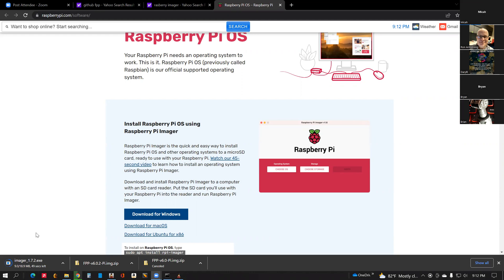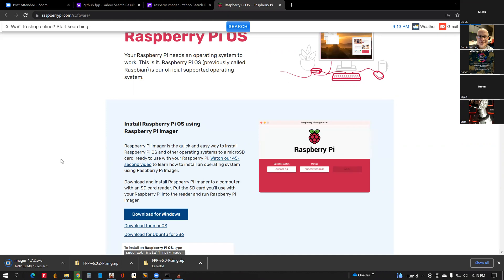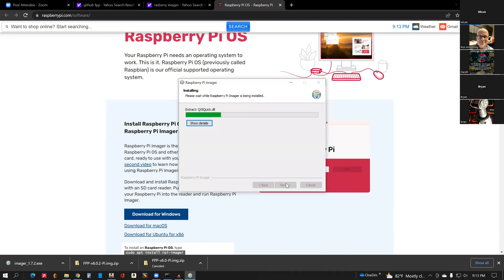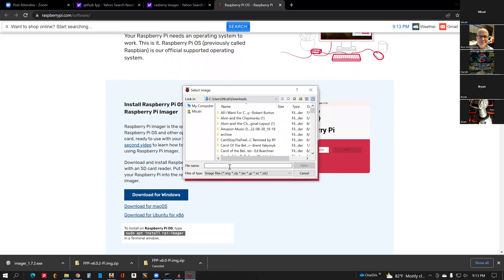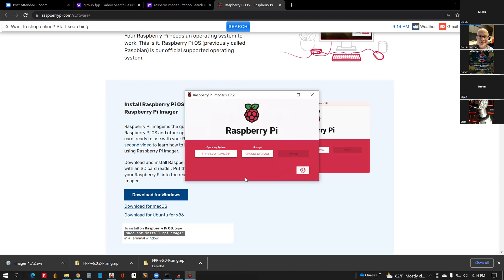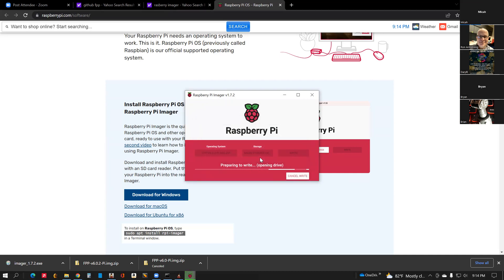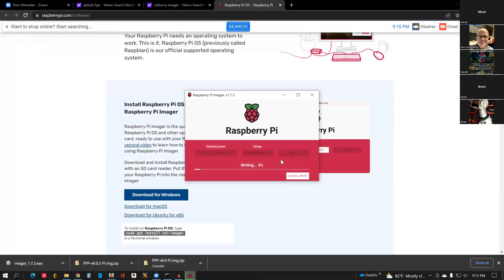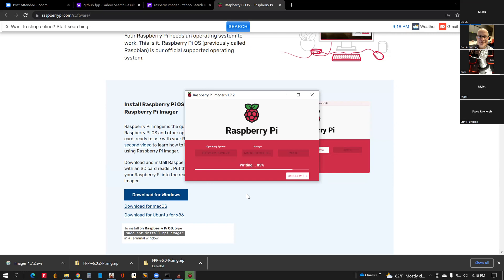xLights Bonus Gem: Setting up FPP with Raspberry pi imager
Ron takes a recent zoom room "customer" through setting up a new FPP instance from scratch.